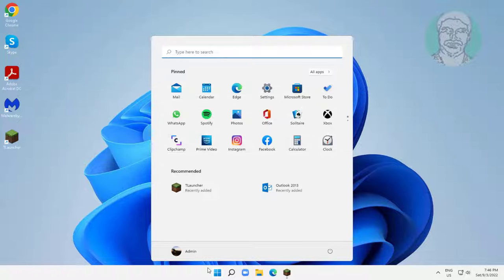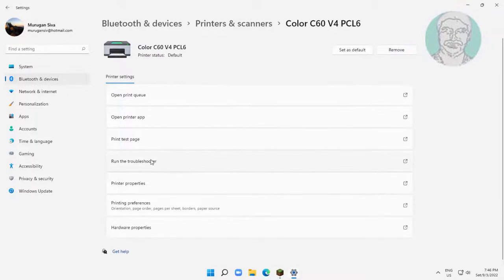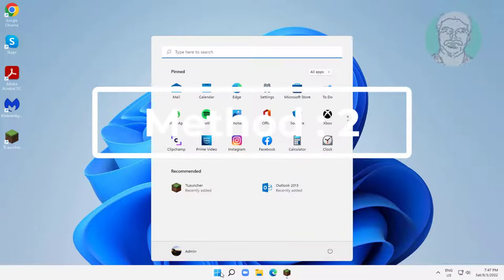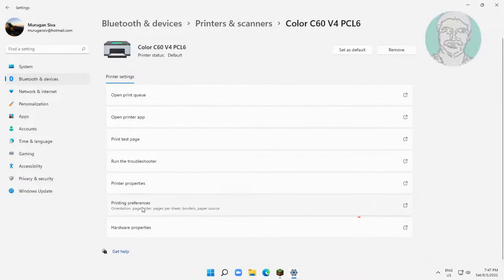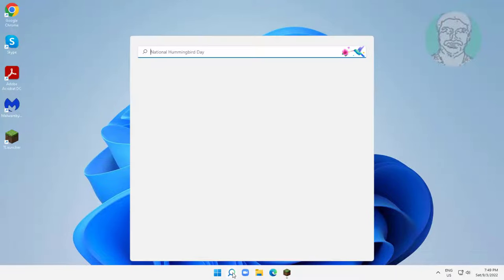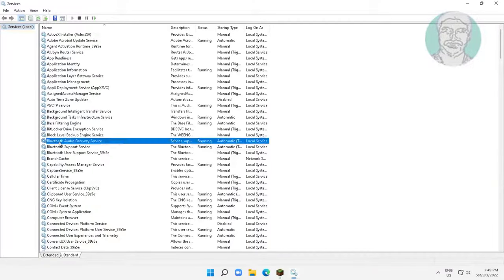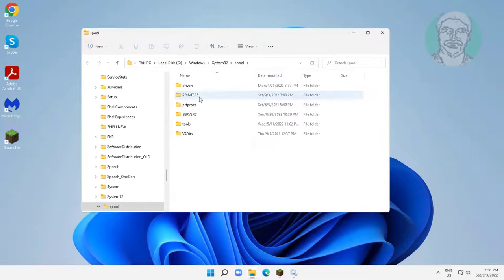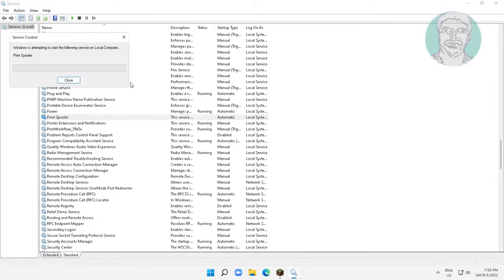Fix Slow Printing Problem In Windows 11/10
This Tutorial Helps to Fix Slow Printing Problem In Windows 11/10

00:00 Intro
00:09 Method 1 - Troubleshooting
00:55 Method 2 - Printing Preferences
01:26 Method 3 - Clear All Pending Printer Jobs
02:19 Closing